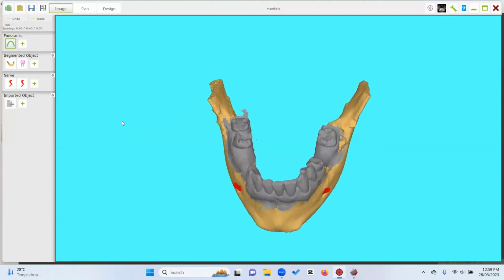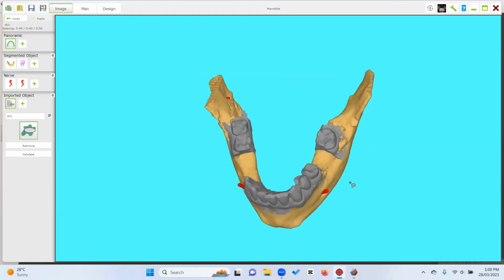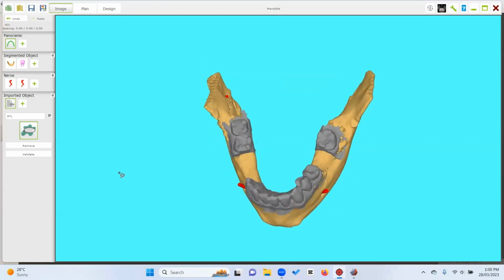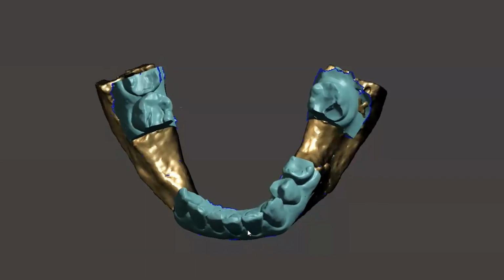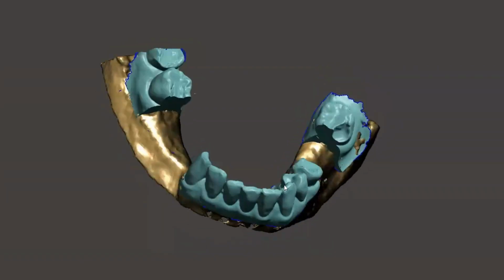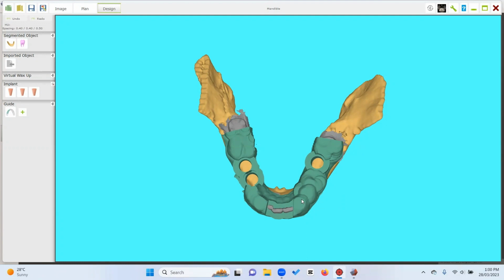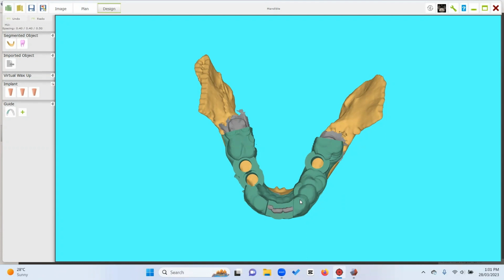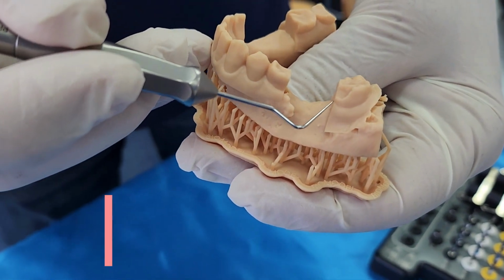AxisGuide® Innovation in guide design.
AxisGuide® is a cutting-edge universal surgical guide designed for accurate and precise surgical procedures. With a surgical accuracy of 10 microns, this guide ensures optimal outcomes and reduces the risk of complications during surgery. AxisGuide® can help you achieve the highest level of accuracy and precision.